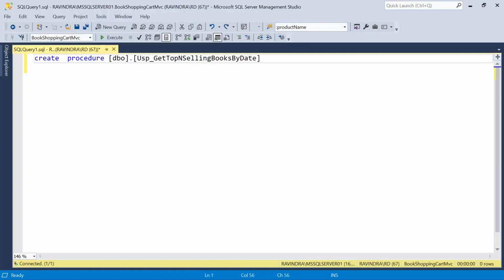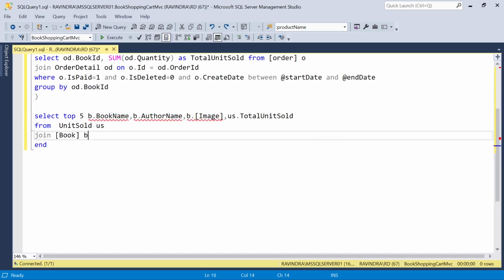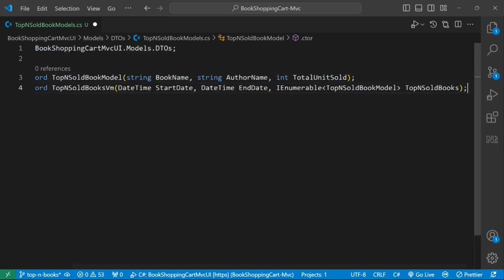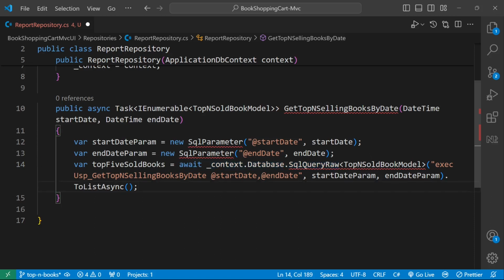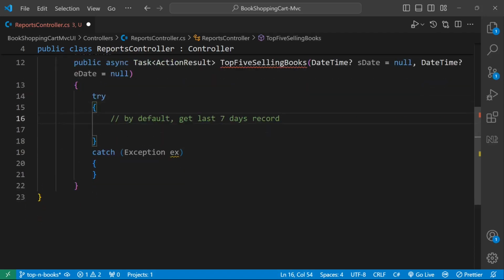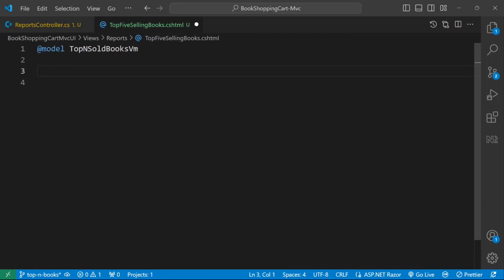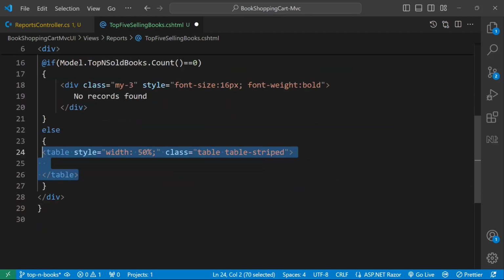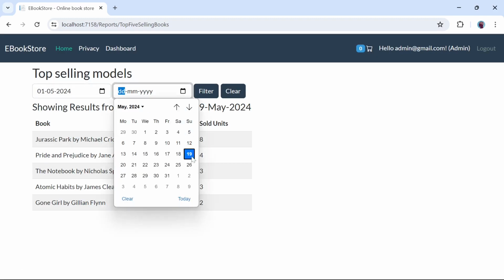Shopping Cart project in .NET Core MVC | part 18 (last) | Top selling books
ecommerce in .net core mvc;.net core projects; .net 8 projects; aspnetcore projects

👉I have noted few requests, so I have added few things to this project.
We are learning to implement some functionality of ecommerce project in .NET core mvc. Making Shopping Cart module is a good asp.net core project for beginners. We were using .NET 7 for this project. Now upgraded to .net 8.

🌿 branch before this video: `admin-layout`
🌿 branch for this video: ` top-n-books`